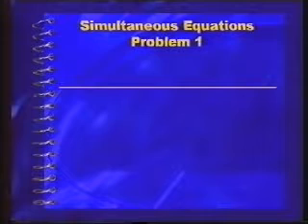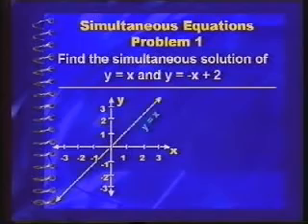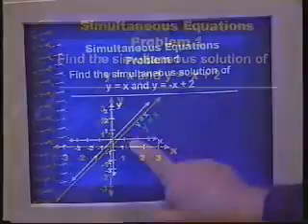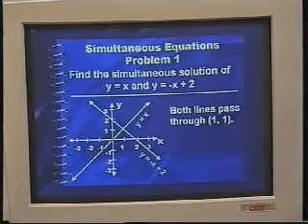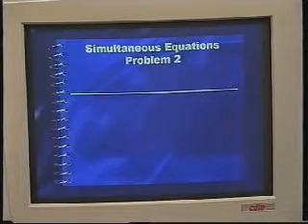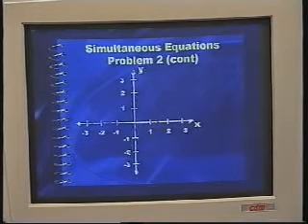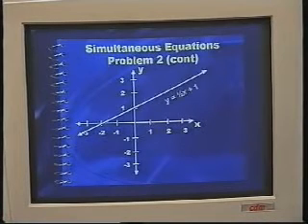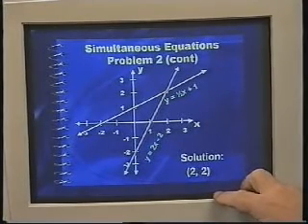Simultaneous Equations Graphical